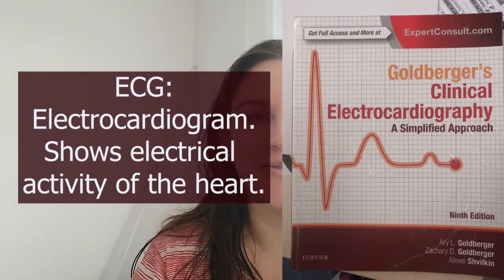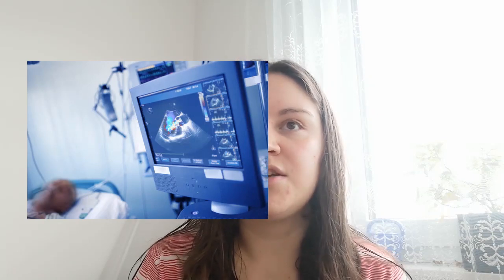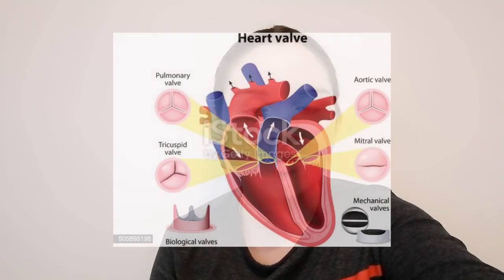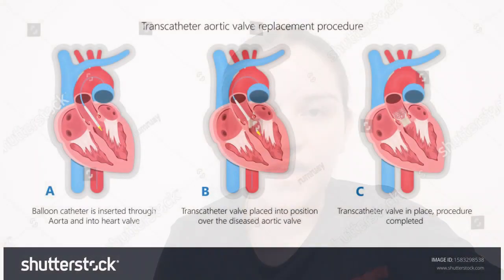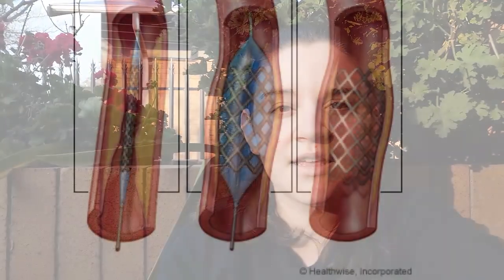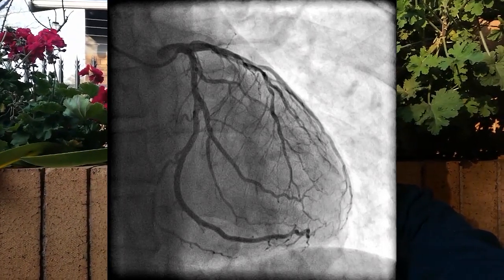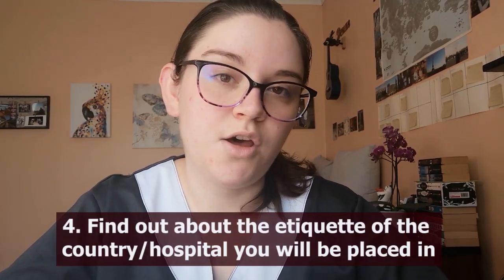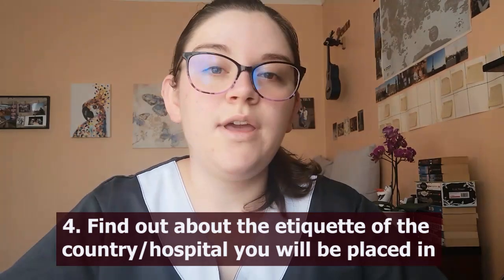4th Year Foreign Elective Vlog | The Wits Students’ Physician Society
Join us in this vlog, our 4th year Foreign Elective vlog. As Radina will be sharing her Germany elective experience with us.

Filmed by: Radina Nenova
Edited by: Radina Nenova

Facebook: The Wits Students’ Physician Society

0:00 Introduction
0:28 What is an elective
1:14  Week 1
4:06 Week 2
6:52: Week 3+4
8:50 Reflection
9:38 Tips for going overseas
11:45 Conclusion
11:59 Bloopers
12:14 Random medical facts

The Wits Students' Physician Society is a student society which hosts events and workshops focusing on the field of internal medicine. We are also involved in life at medical school and we try and make a meaningful difference through mental health activism and mentorship events.